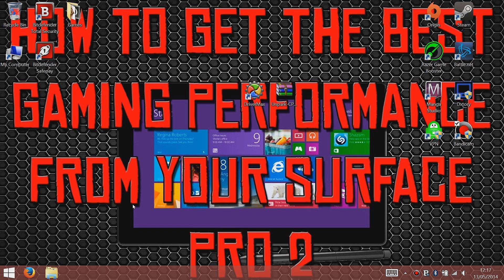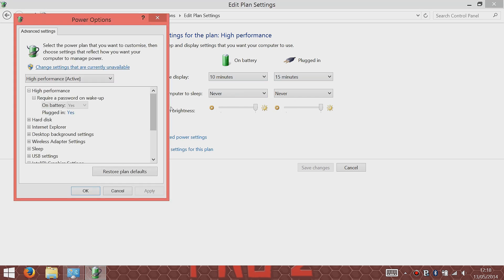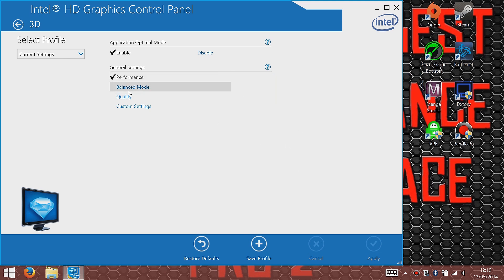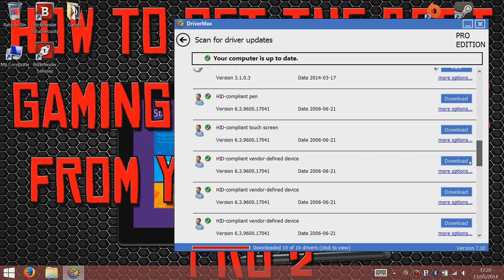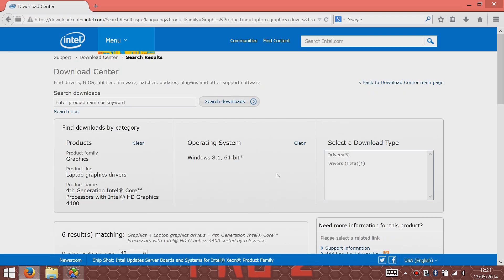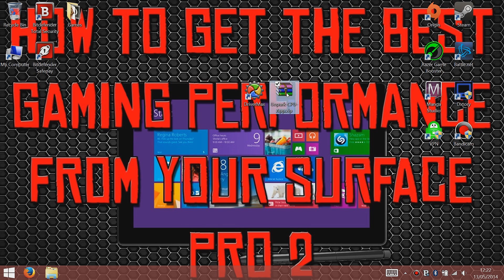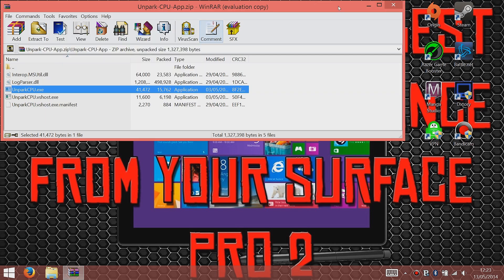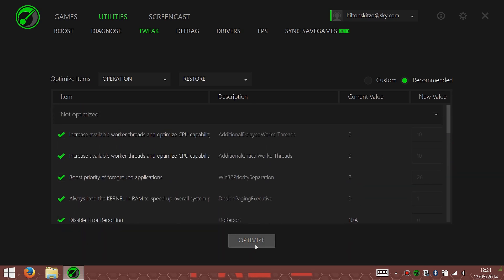How To Get The Best Gaming Performance From Your Microsoft Surface Pro 2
Just a few tips on how to get the best performance possible from your Microsoft Surface Pro 1 & 2, Their are various other ways to do the performance boosts that i am showing but i found these ways to be the easiest.

Some of these things like updating windows are self explanatory but i added them in anyway in case anyone was new to windows.

Here are the links to the programs that i am using in the video

I'm currently using the Microsoft Surface Pro 2
CPU - I5-4300U @1.9/2.5 GHZ
Ram - 8GB
Integrated Graphics - Intel HD Graphics 4400 (Driver Version - 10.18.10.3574)

Want cheap games for Steam and Origin?! Use my Link for G2A!

If you did enjoy my video or found it in anyway helpful or would like to add something to help others please don't be afraid to comment!